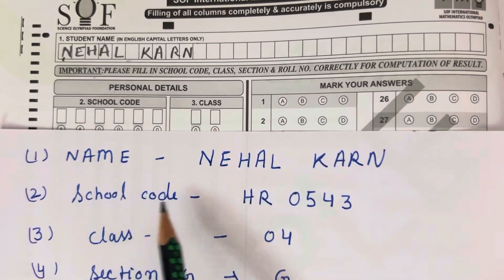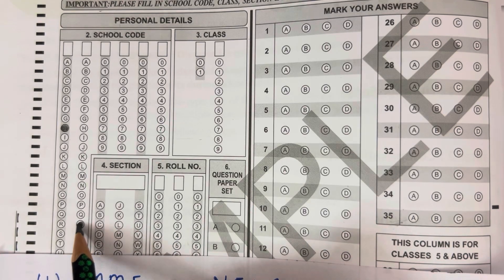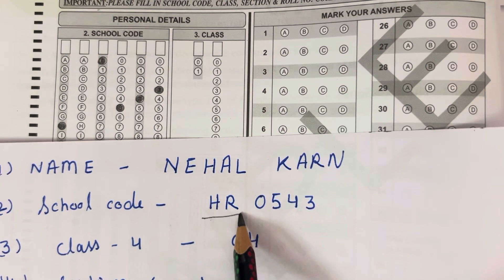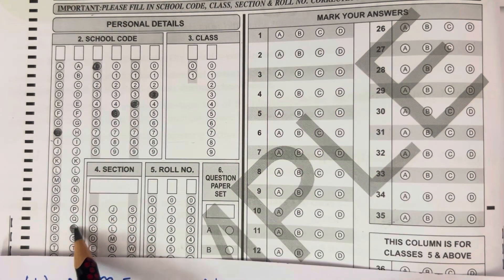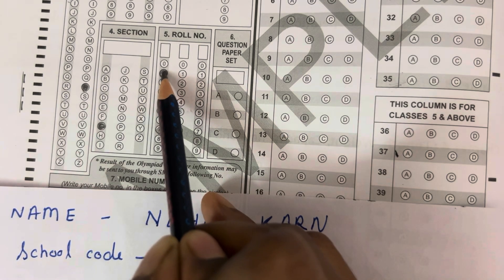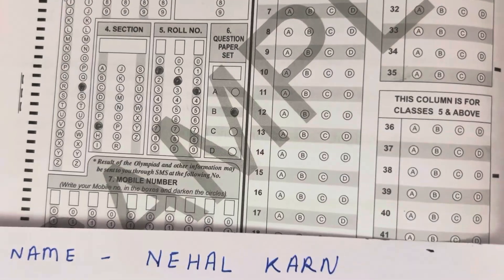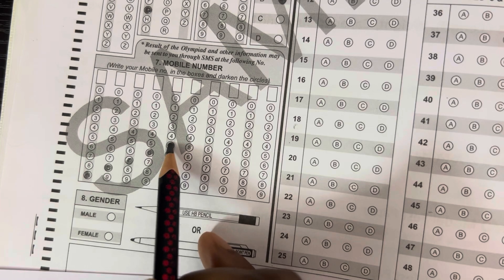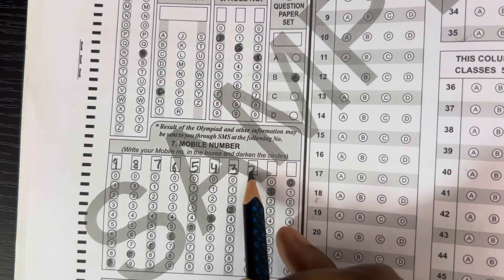How to Fill OMR sheet for IMO Olympiad Exam